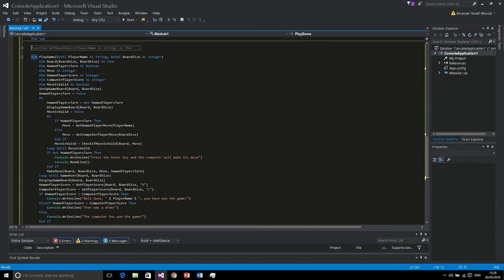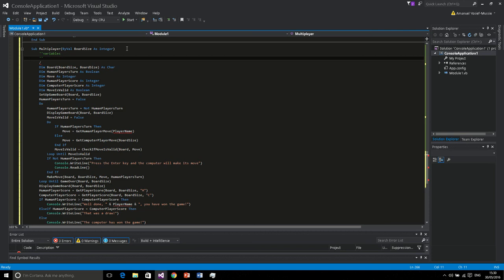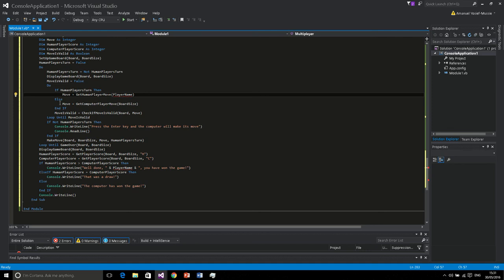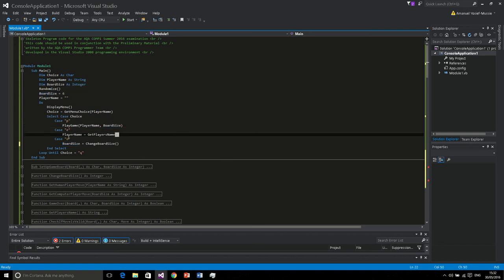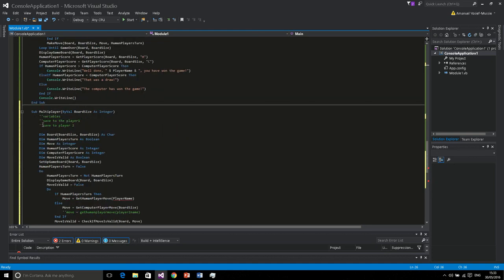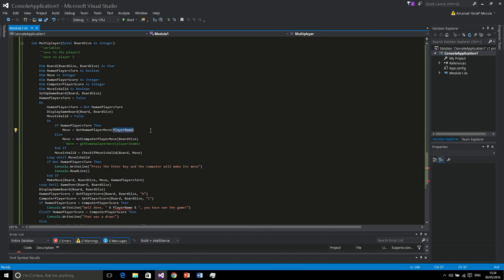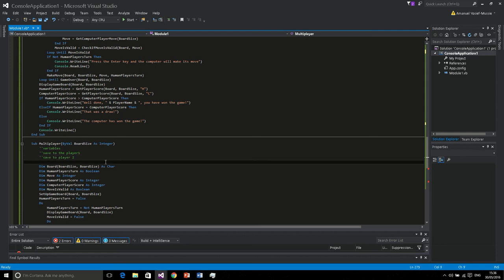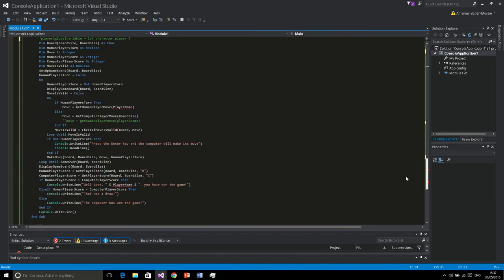AQA Reverse Multiplayer Overview